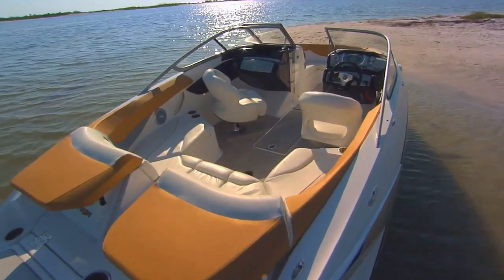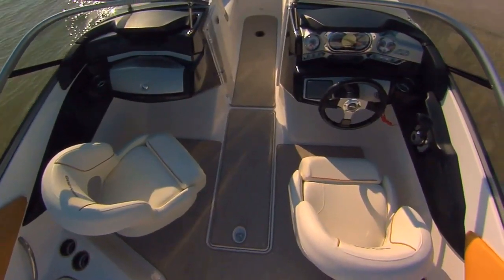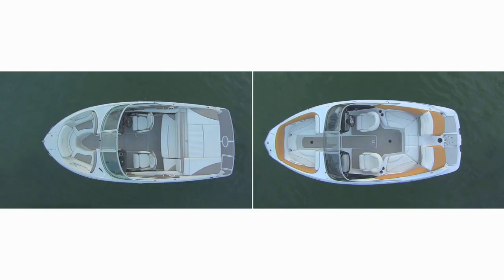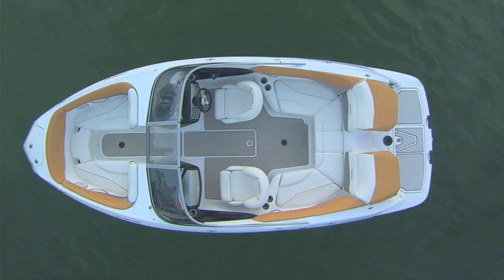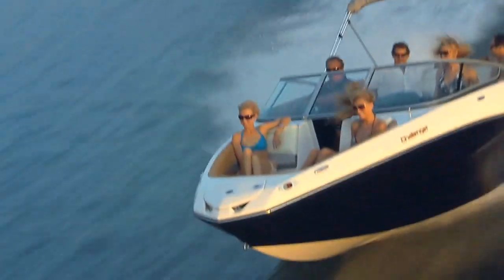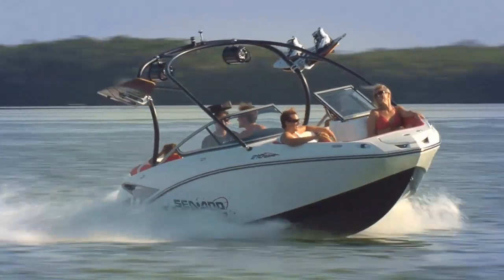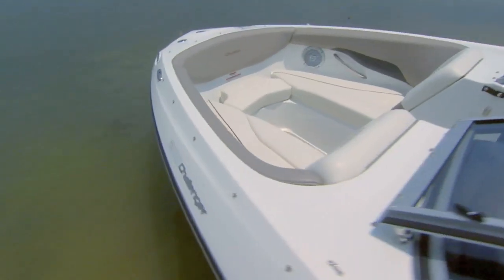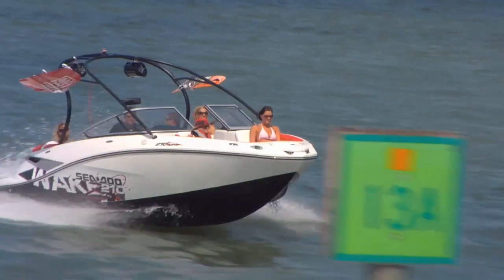2011 Sea Doo Boat Living Space Video